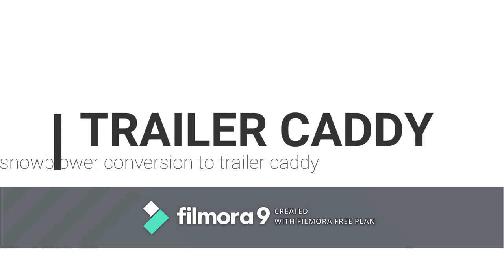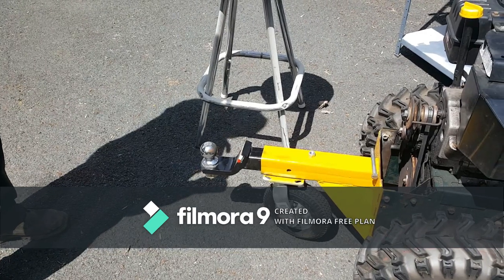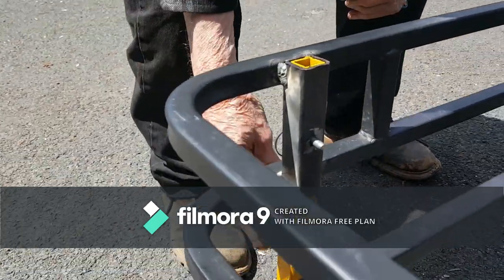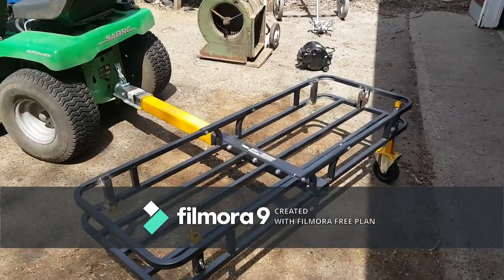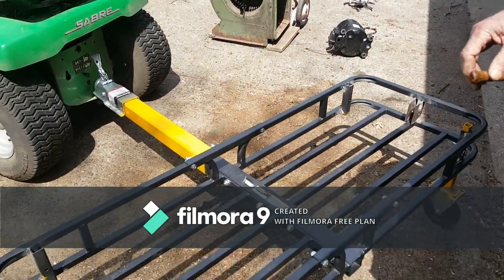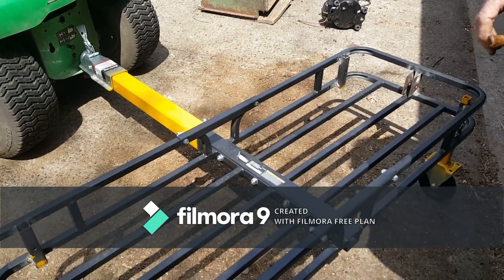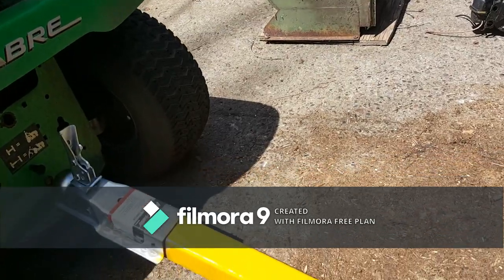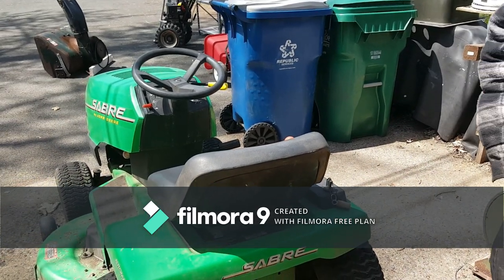DIY TRAILER CADDY / DOLLY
OLD SNOWBLOWER CONVERSION TO TRAILER CADDY AND OTHER APPLICATIONS